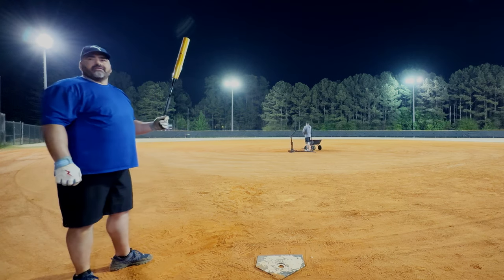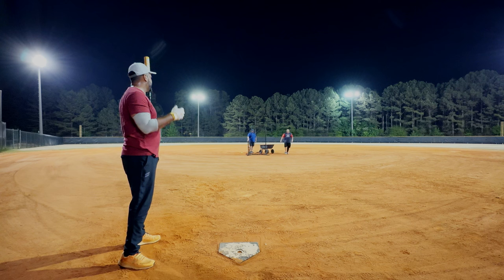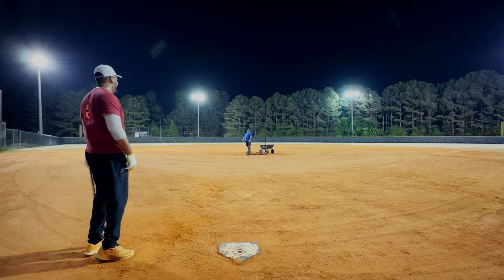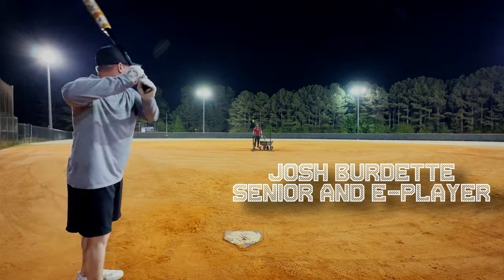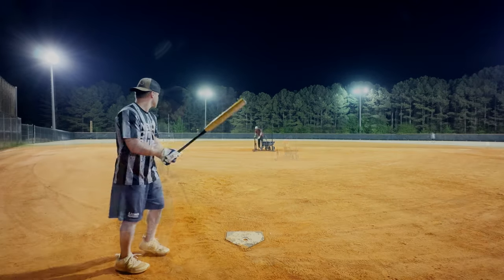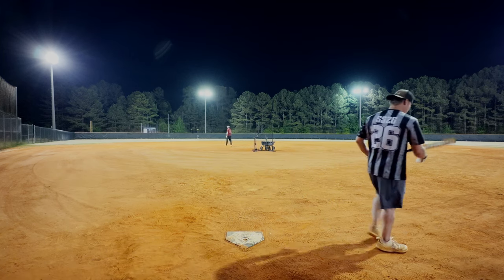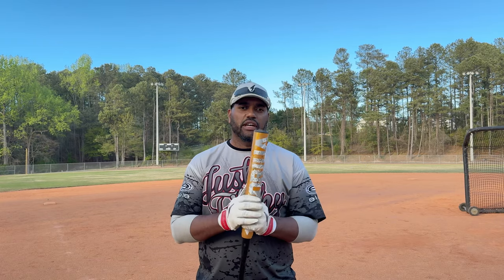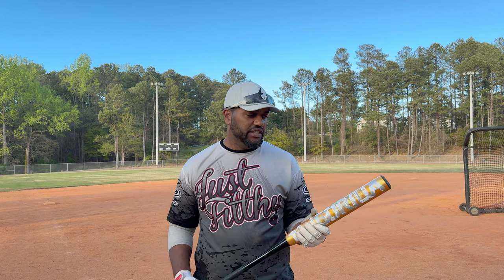Can Twisted Mistress Really OUTPERFORM Vanilla Gorilla?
Swing Cartel USSSA Slowpitch softball bat review  APC TECH comparison of the 2025 Jason Magnum Vanilla Gorilla and the Twisted Mistress. Shout to @DaddyHaxTV   and to both E-Players Keegan Tranum and Scott Burdette for helping with the Bat Review.

IF YOU HAVE ANY QUESTIONS about this product, leave your thoughts in comment section.

Also, C/O the last Nautalai Tech for the 2025 JASON MAGNUM SIGNATURE NAUTALAI VANILLA GORILLA SLOWPITCH BAT

Louisville Slugger Blue Flame
Grip-n-Rip Trigger Taper
Gorilla Cart - 600 lb
L-screen Pitching Net
3M Super 77 Spray Adhesive